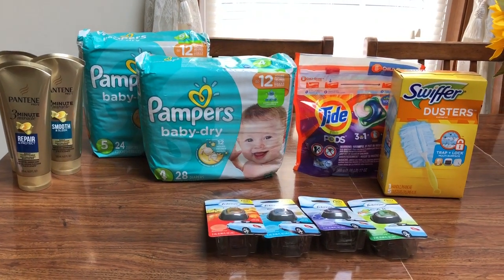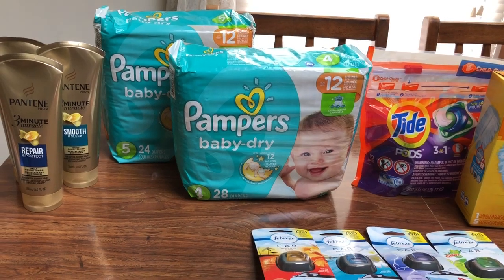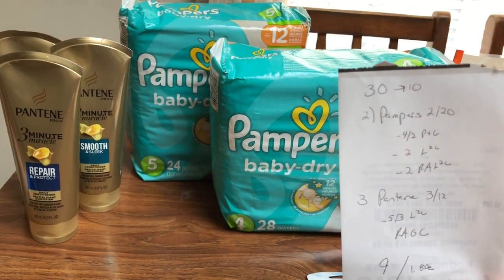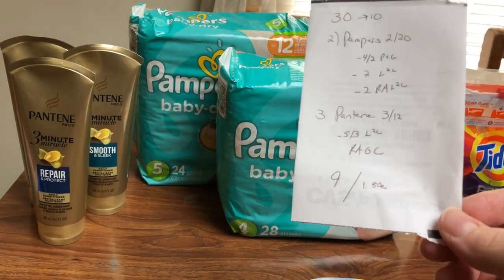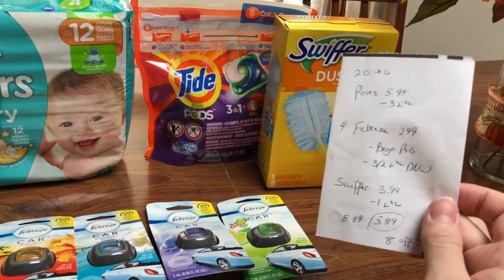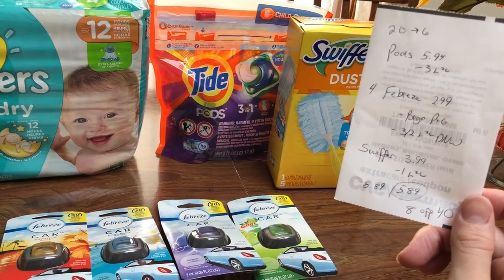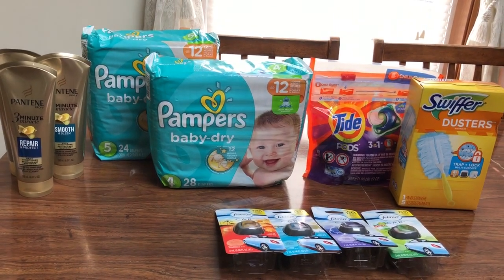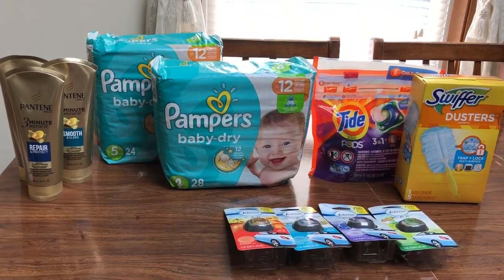Another Rite Aid Haul 🤗 spend 30~10 & spend 20~6